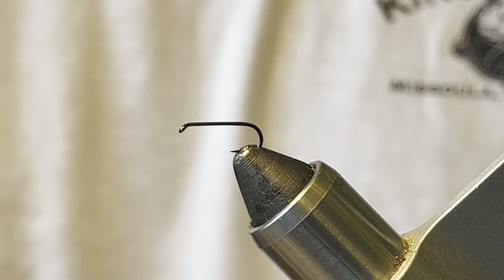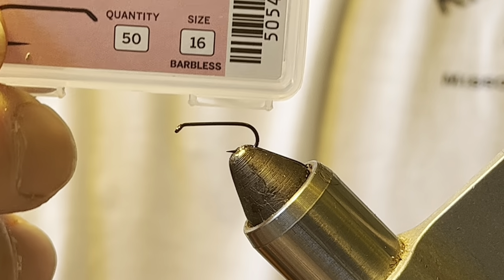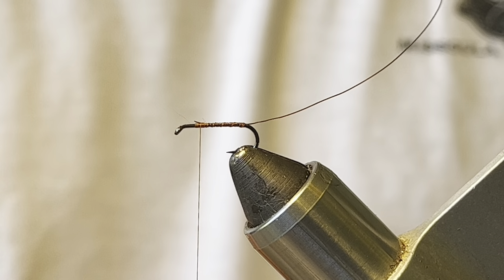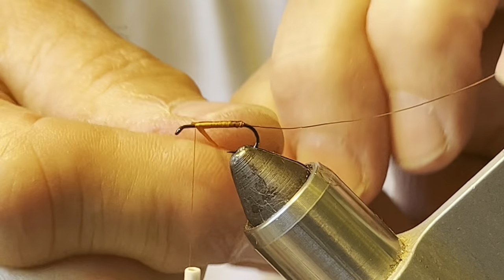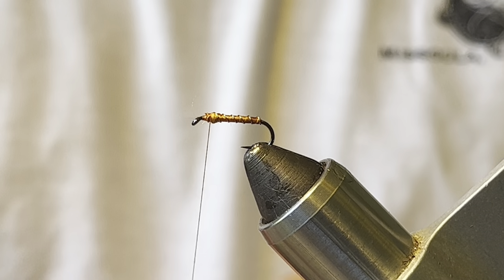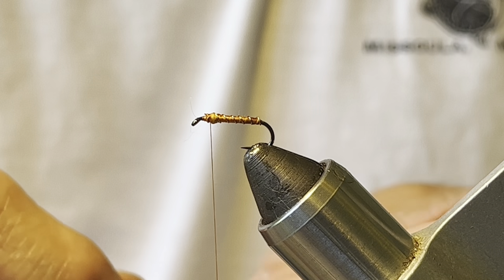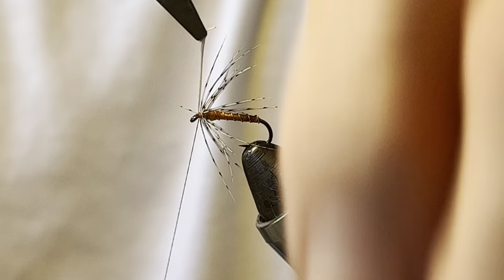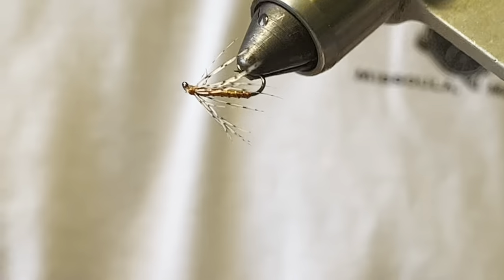The Orange & Partridge Wet Fly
A venerable wet fly pattern dating back to the 1700’s. Fish it on a swing, dead drift, or apply a little floatant and fish it in the surface film.